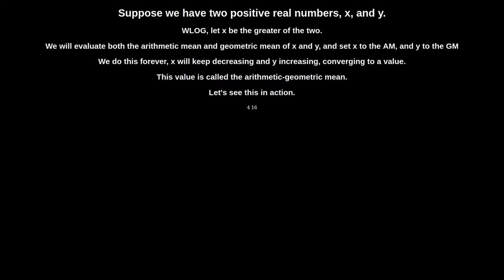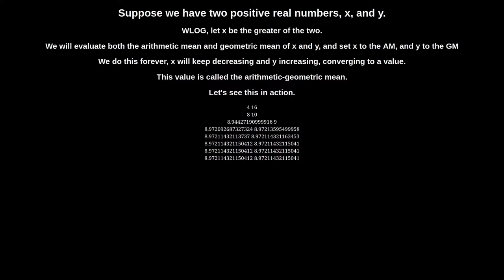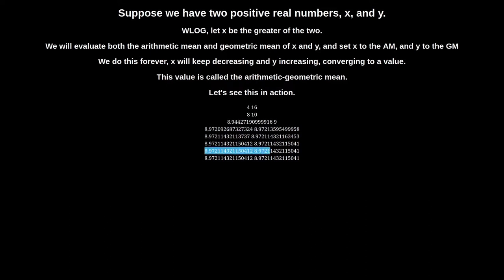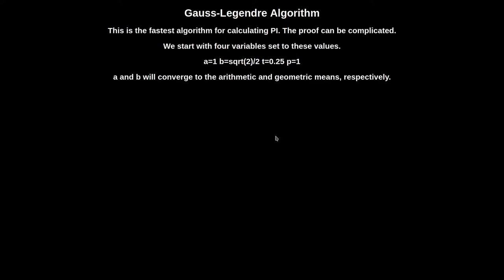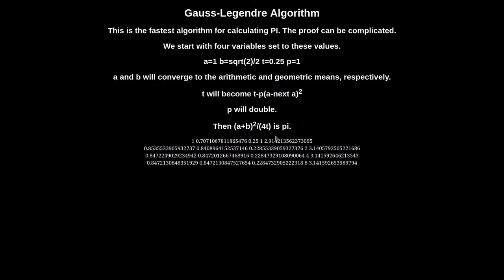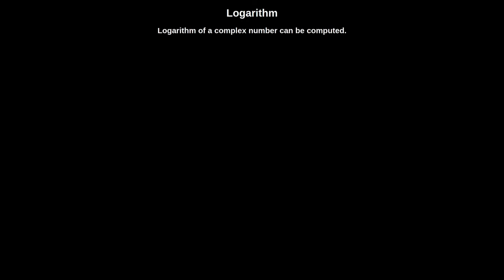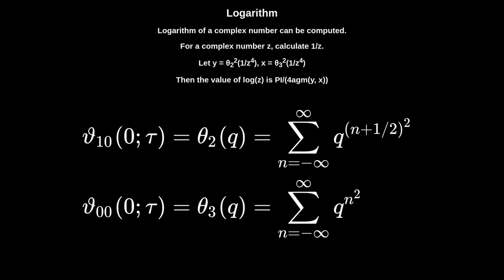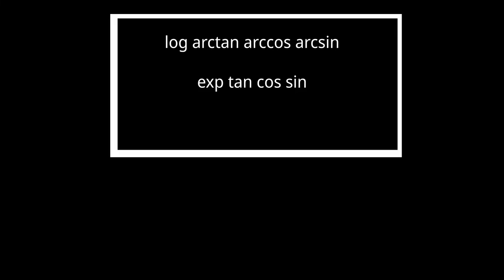Arithmetic-Geometric Mean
This is my youtube channel, I make videos on mostly mathematical and technical topics. I'm no expert though.